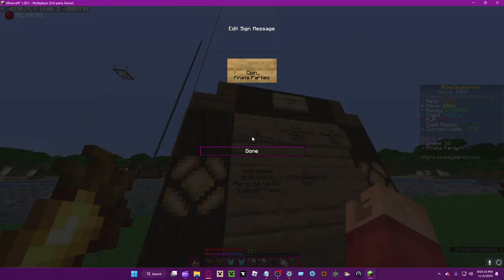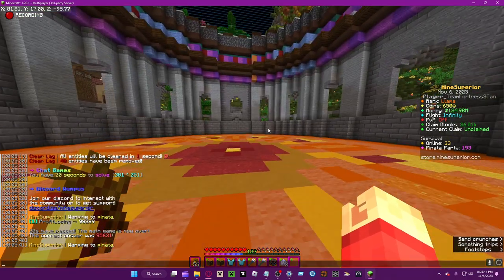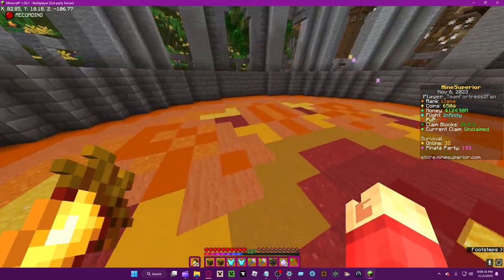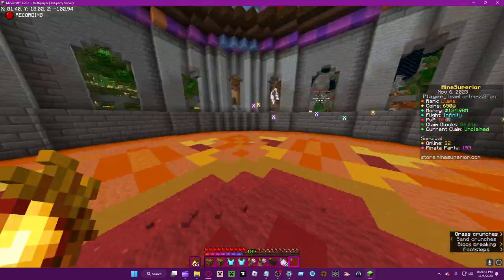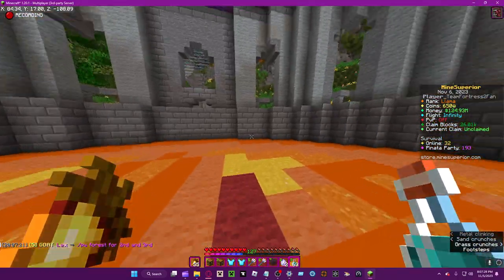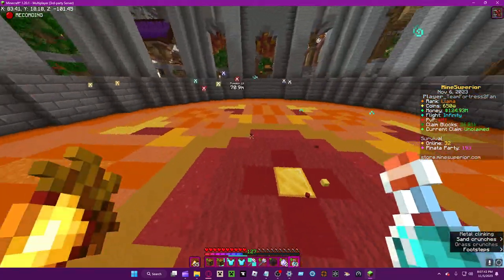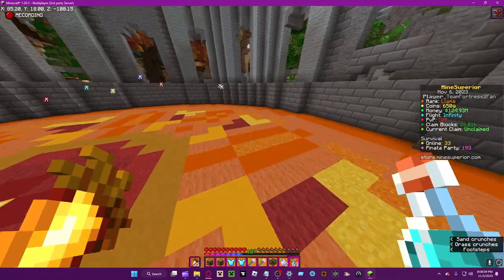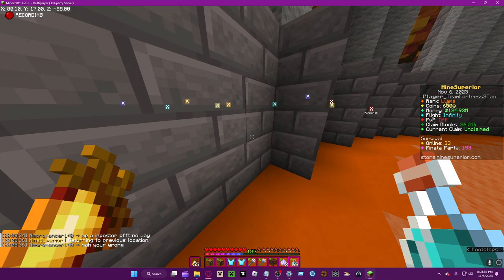Pinata Party Tutorial! [Minesuperior Survival]